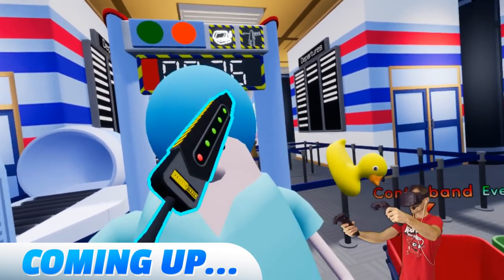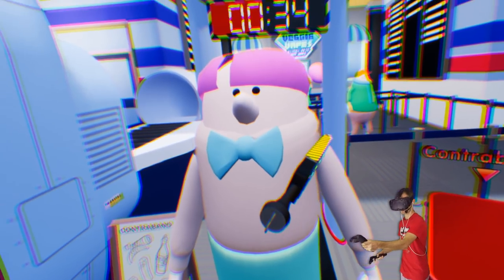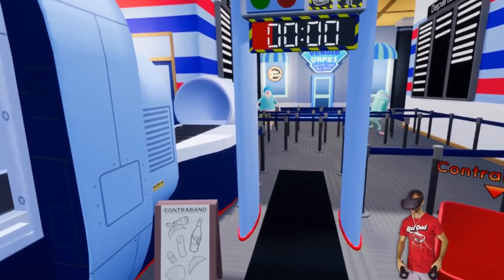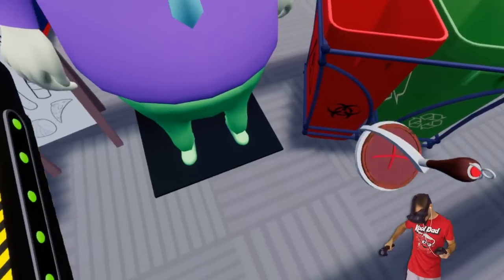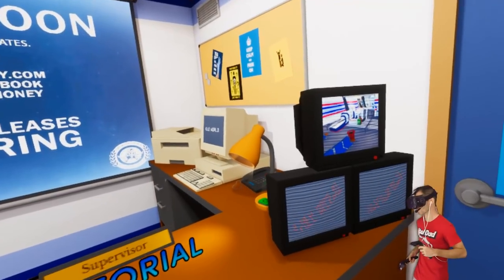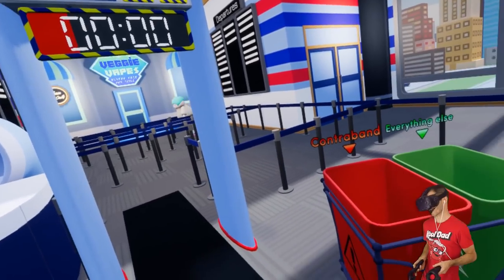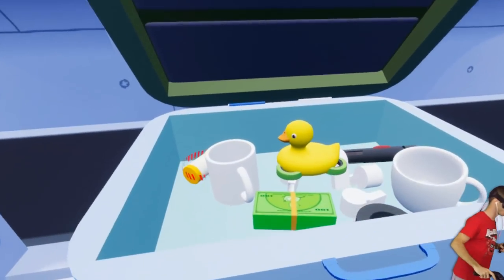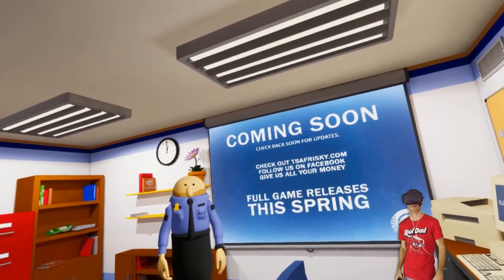NO PICKLES AT THE AIRPORT!? - TSA Frisky VR Gameplay - DEMO - VR HTC Vive Gameplay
We're playing TSA Frisky and searching passengers for any items they shouldn''t be trying to sneak in! This is a family friendly TSA Frisky VR gameplay video.

Hope you enjoyed this TSA Frisky VR video!

ALBANY CREEK
QUEENSLAND 4035
AUSTRALIA

About:
What is TSA Frisky VR Game?
You play a TSA agent managing lines, luggage, and leisure. Your goal is to clear all the passengers and their luggage without blacking out from stress. Helping you learn the ropes is your supervisor, who will point you to the tutorial slides, and let you know when you score points on the job. You will be scored based on your performance, and a global leader board is coming soon!